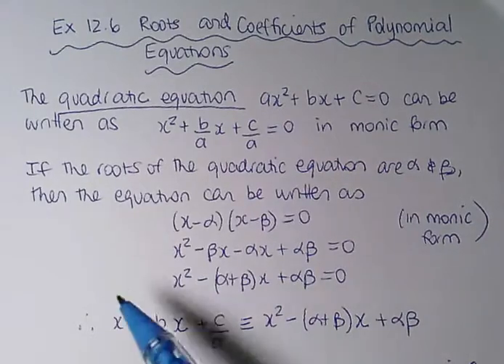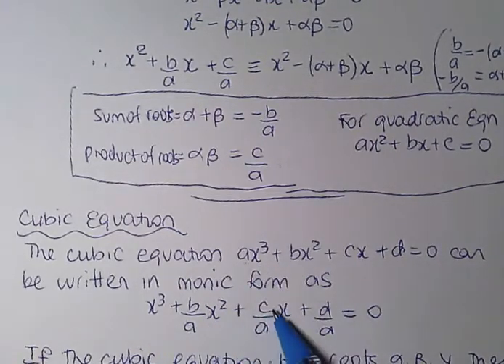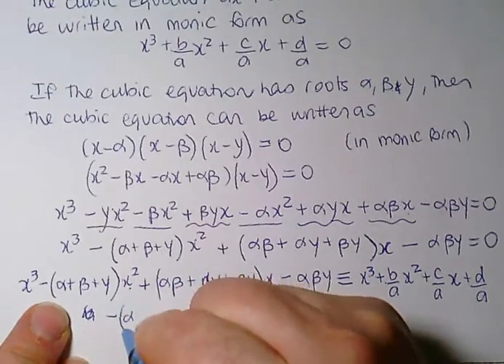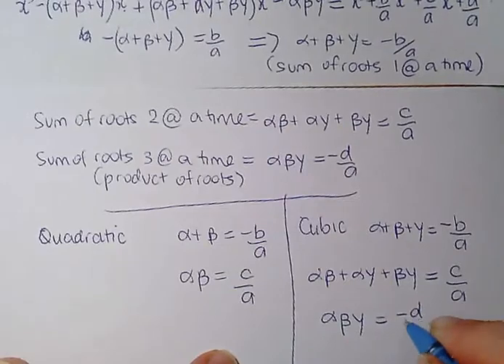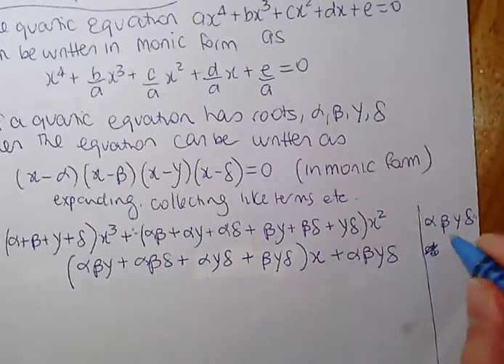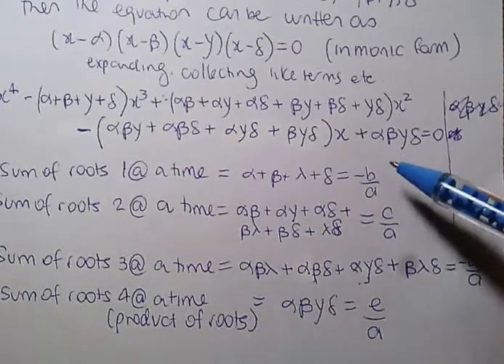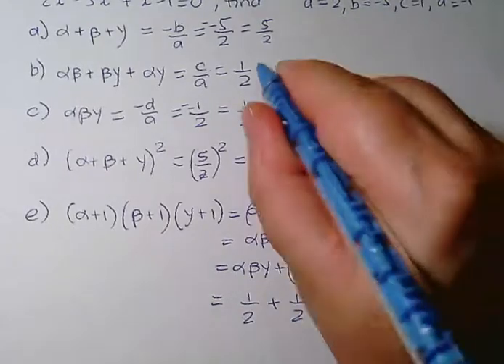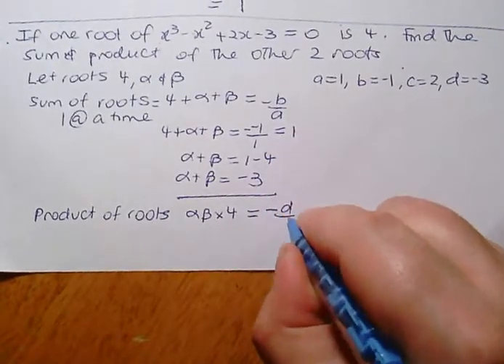Ex 12.6 Sums and Products of Roots Part 1